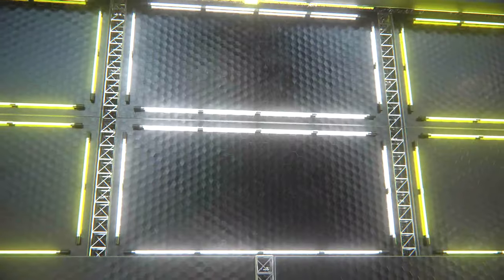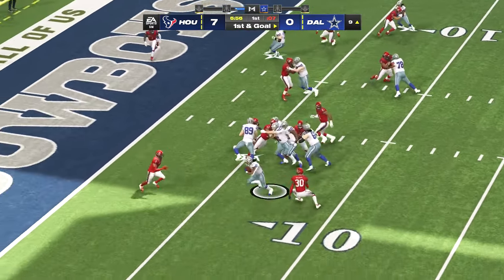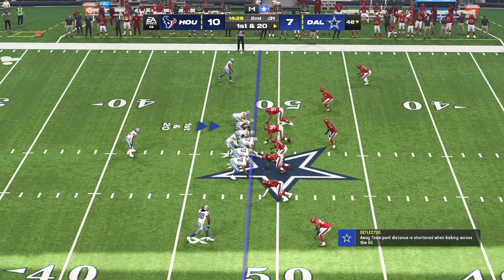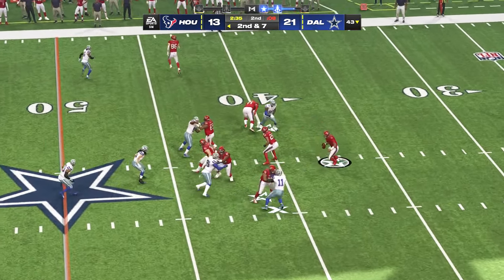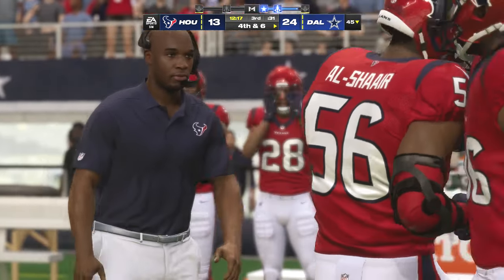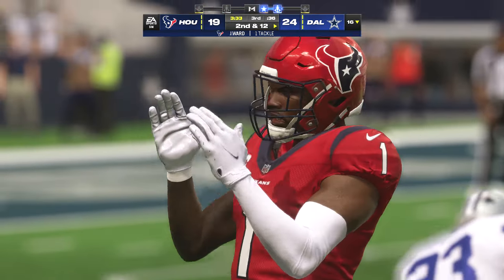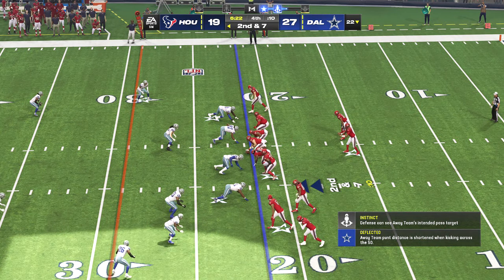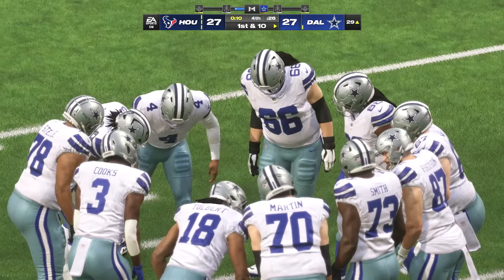Madden NFL 24 - Houston Texans Vs Dallas Cowboys Simulation PS5 All-Madden (Madden 25 Rosters)